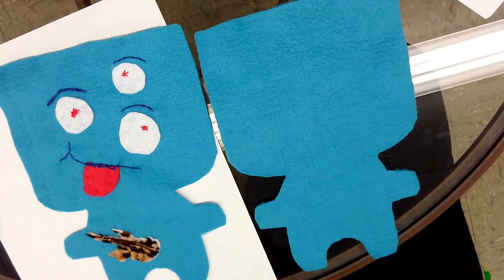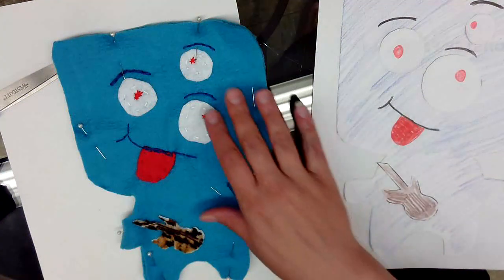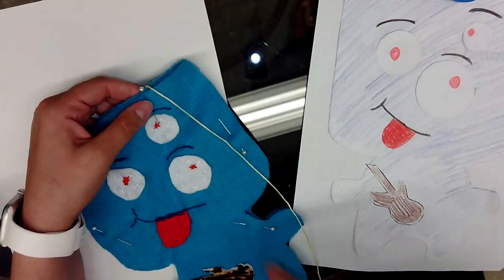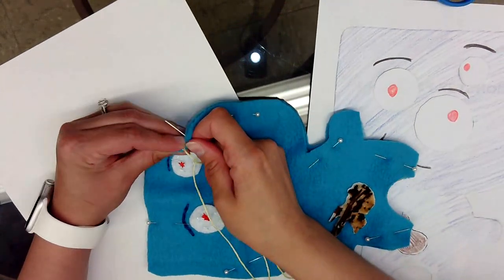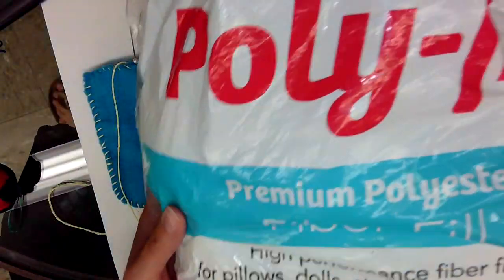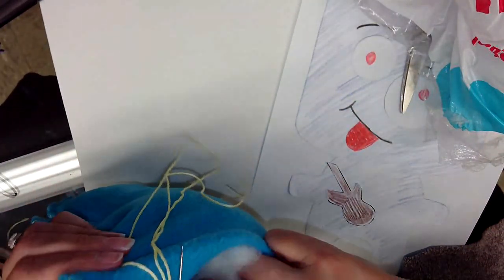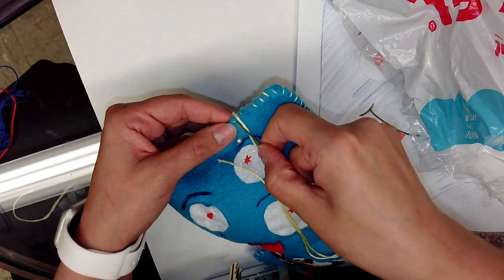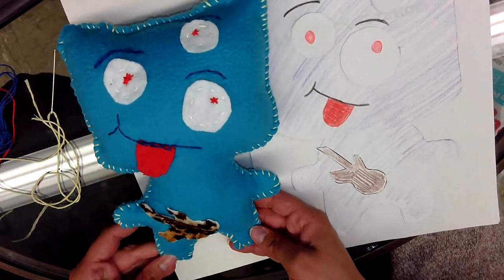Monster Part 2